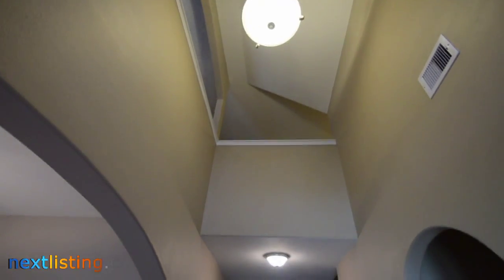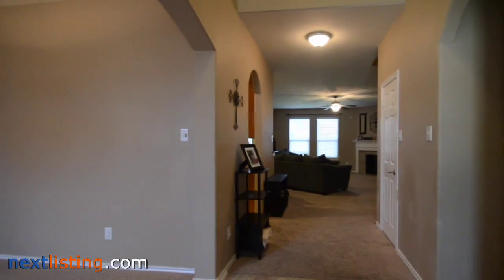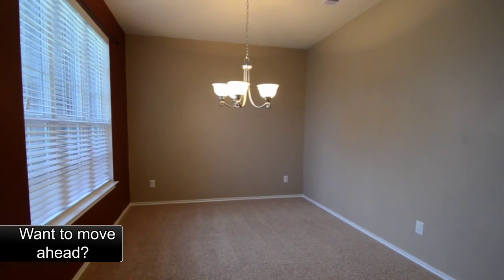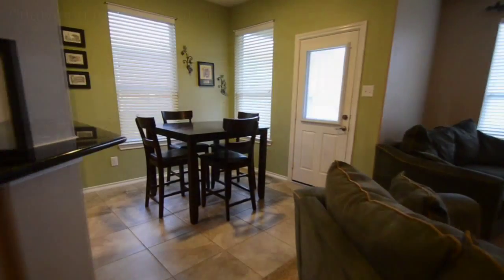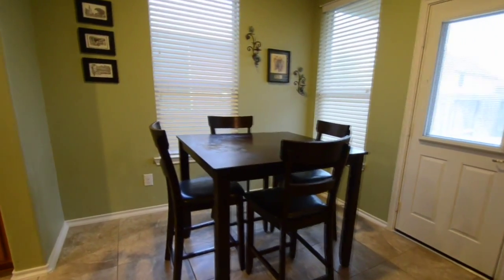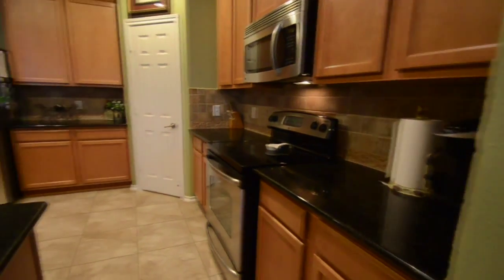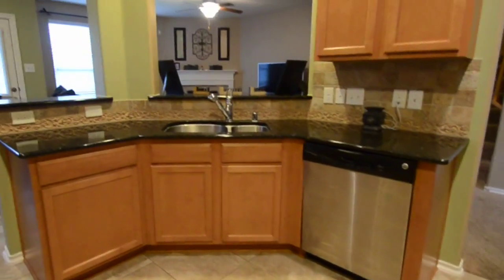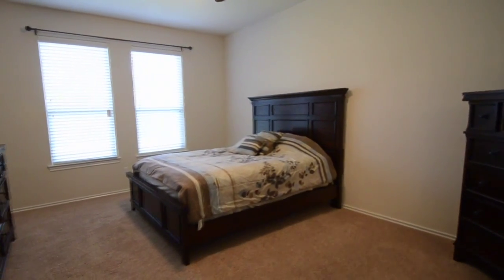25019 Lakecrest Manor Dr, Katy, TX 77493, USA